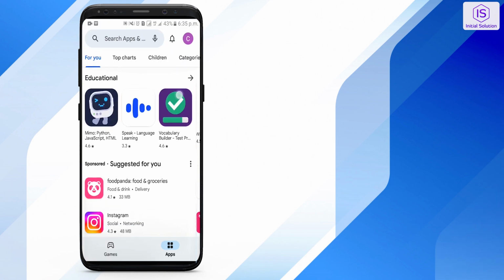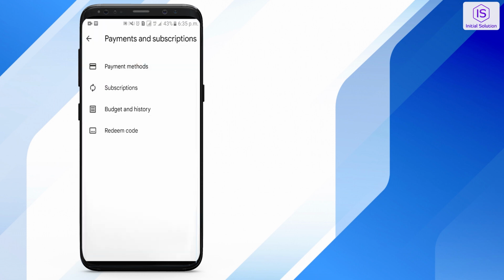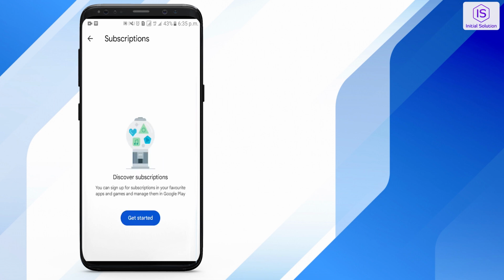🌐 How to Cancel Duolingo Subscription 2024: End Your Membership | Quick Guide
If you're ready to pause your Duolingo subscription, we've got you covered with this quick guide on how to cancel it. In this video, we'll walk you through the steps to end your Duolingo subscription hassle-free.

📌 Step-by-Step Guide:

Open the Duolingo app on your device or visit the Duolingo website.
Navigate to the main menu or profile section.
Look for an option like "Duolingo Plus" or "Subscription."
Select "Manage Subscription" or a similar option.
Choose "Cancel Subscription" or "End Membership."
Follow the on-screen instructions to confirm the cancellation.
Your Duolingo subscription will be canceled, and you won't be billed for the next period.
📖 Chapters of How to Cancel Duolingo Subscription:
0:00 - Introduction
0:08 - Reasons to Cancel Duolingo Subscription
0:22 - Accessing Duolingo Plus Features
0:43 - Finding "Manage Subscription"
1:03 - Selecting "Cancel Subscription"
1:22 - Confirming the Cancellation
1:40 - Subscription Successfully Canceled
2:00 - Conclusion and Recap
2:10 - Thank You and Goodbye